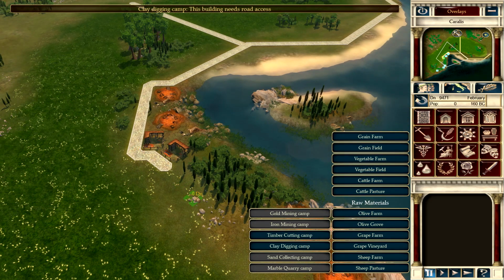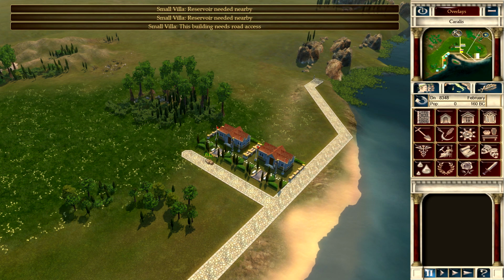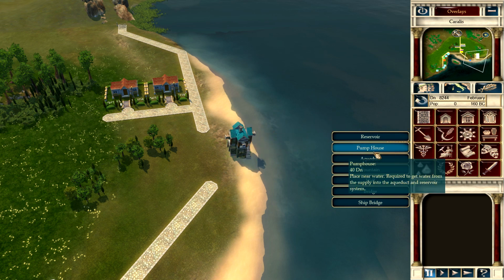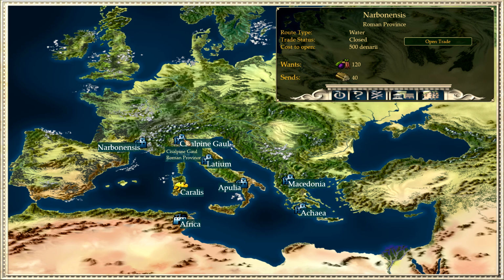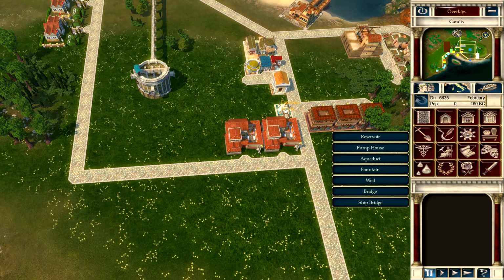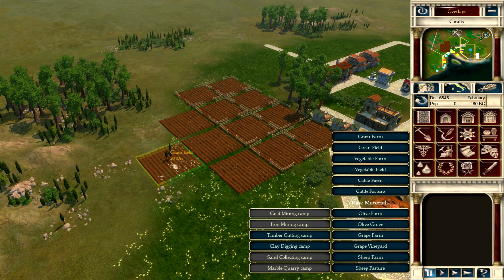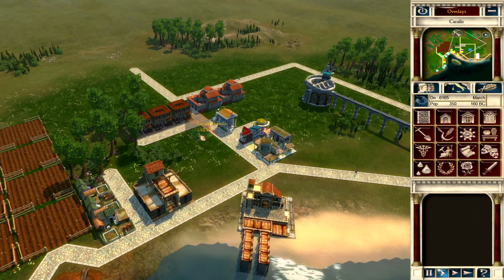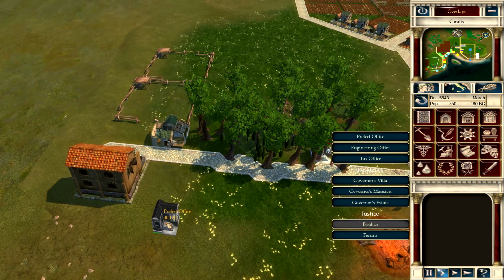Caesar IV With Lucas - Part 11 - Setting Up Caralis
Follow Lucas as he plays Caesar IV! The latest version of the Caesar franchise is a little dated compared to strategy games now but still offers some entertainment. In this series Lucas with be going through the first couple of scenarios to demonstrate the basic game mechanics.